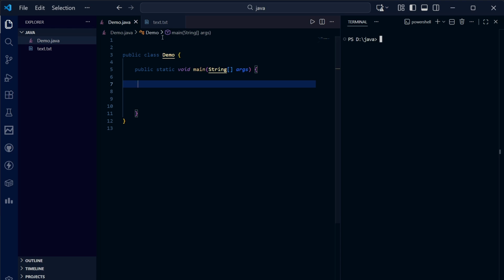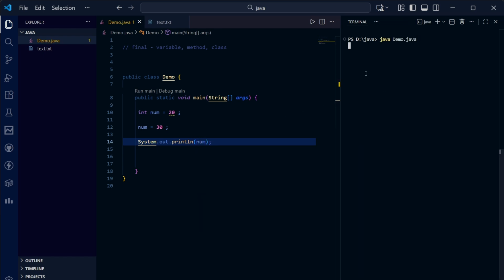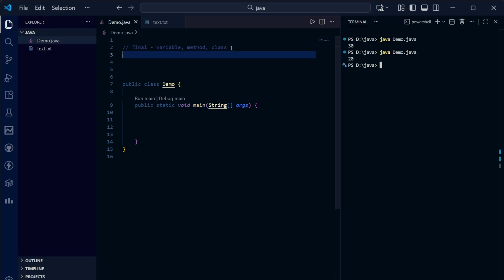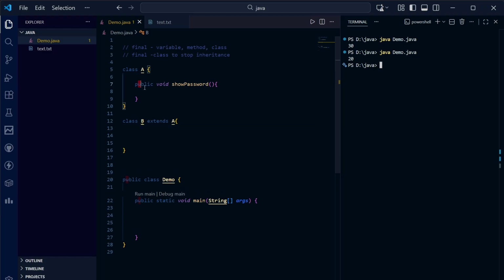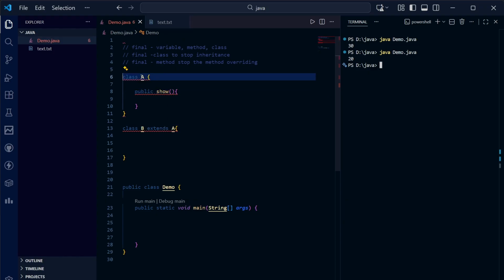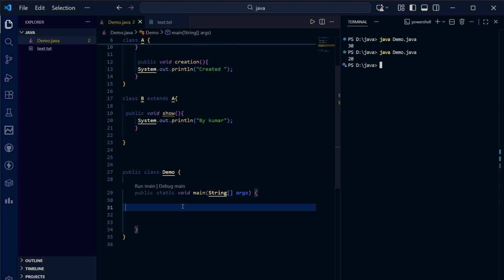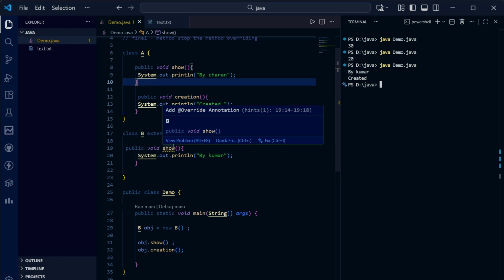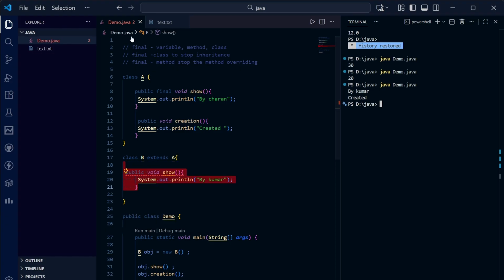#22 Final Keyword in Java | Final Variable, Method & Class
In this video, you will understand the Final Keyword in Java clearly.

🔹 Final variable
🔹 Final method
🔹 Final class
🔹 Can we override final method?
🔹 Interview-based examples

Very important topic for Java interviews and exams.